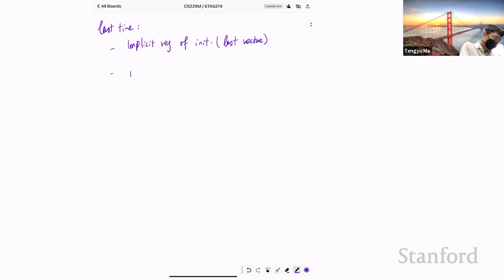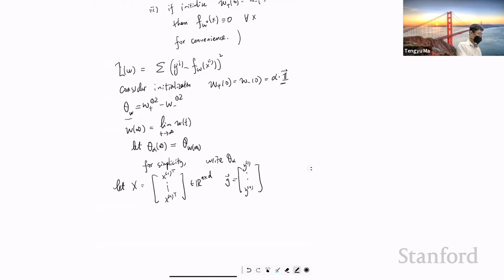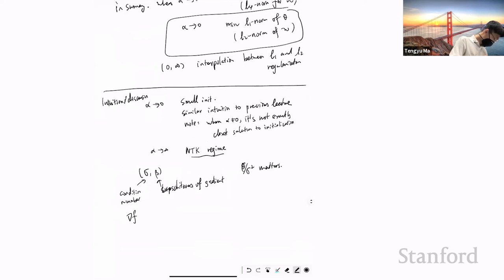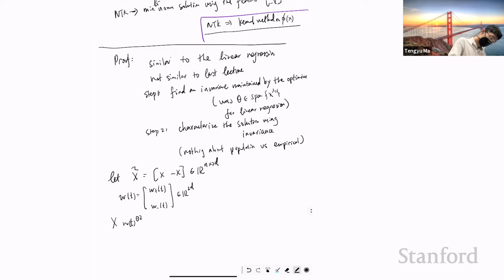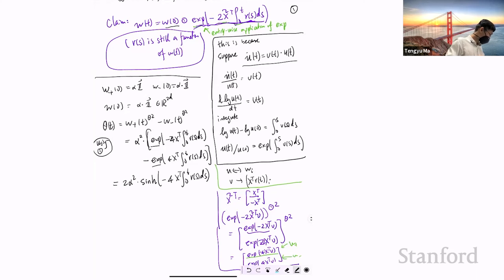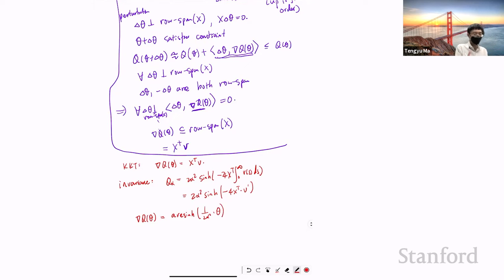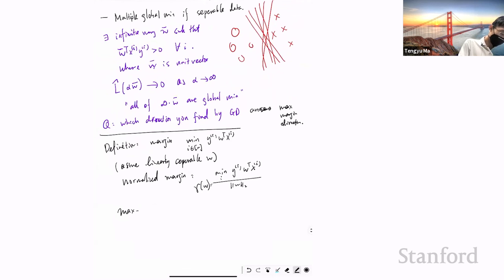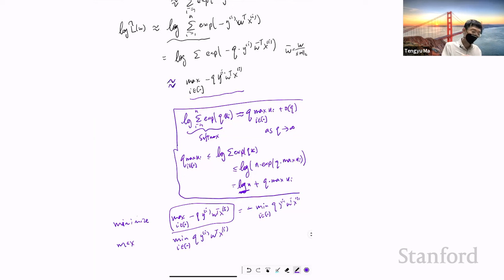Stanford CS229M - Lecture 16: Implicit regularization in classification problems